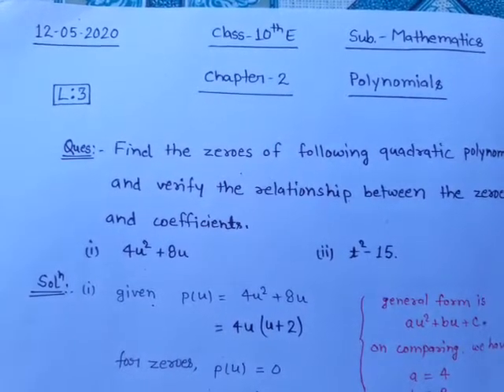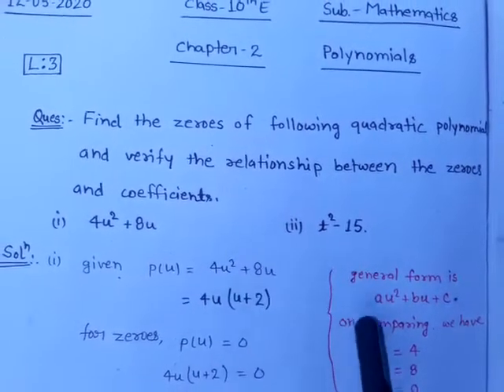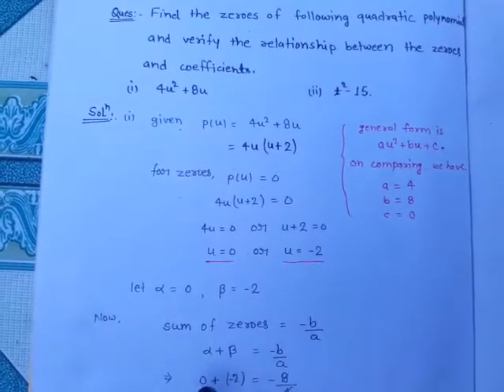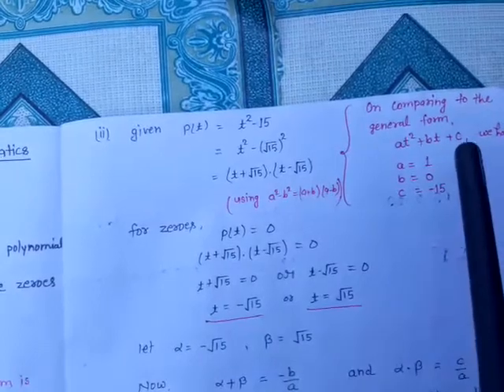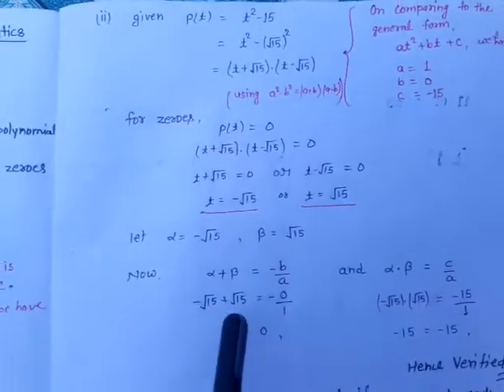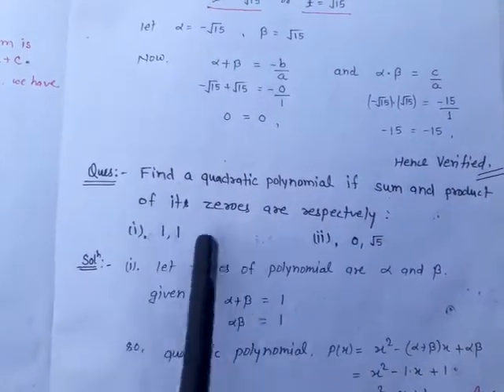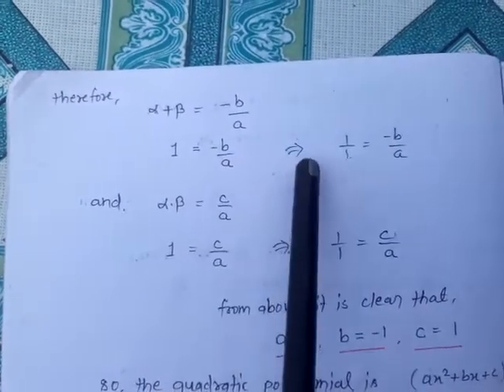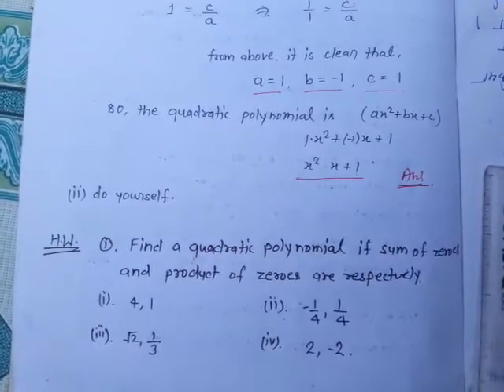Class-10thE-Math-12May-2020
Online study